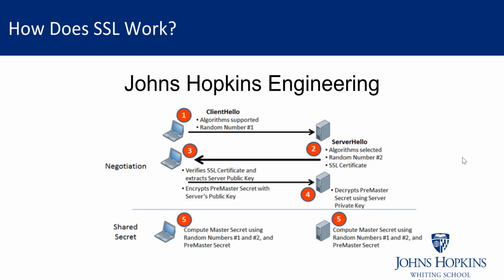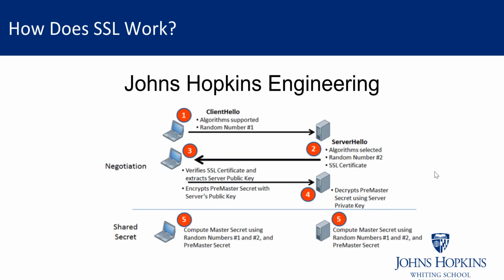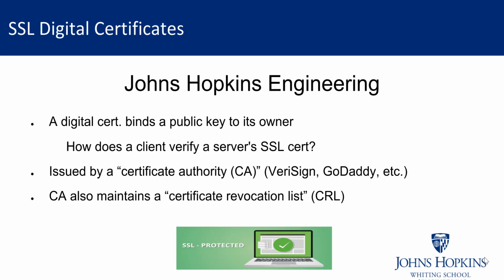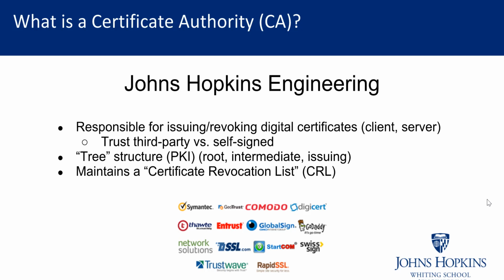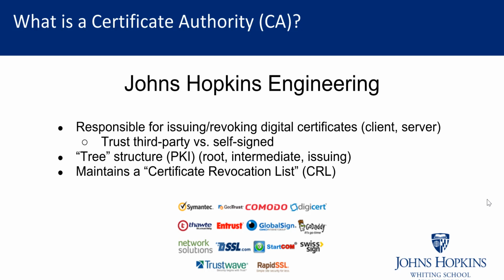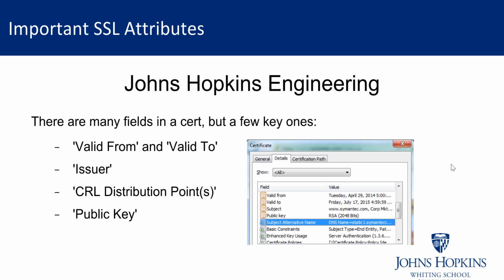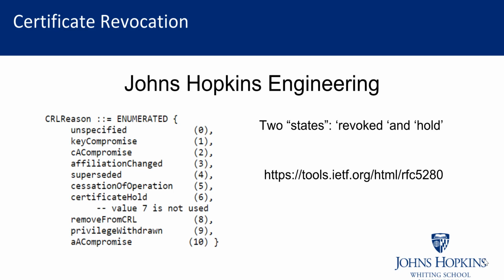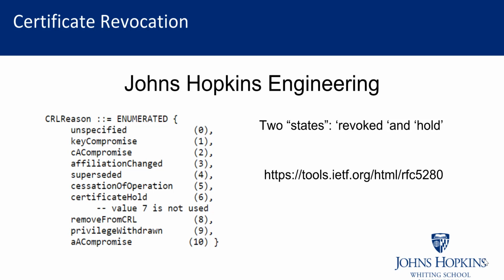JHU Spring 2018 Module 1 Lecture Video SSL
RSA, SSL, Certificate Authorities, SSL Certificates, and Certificate Revocation Lists